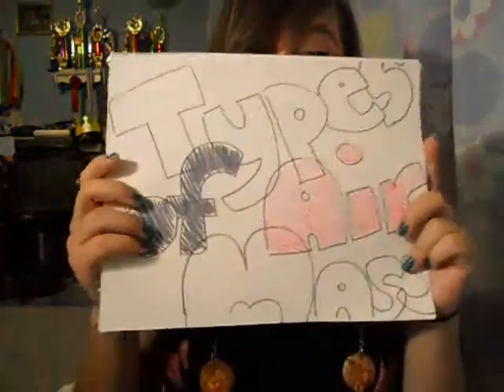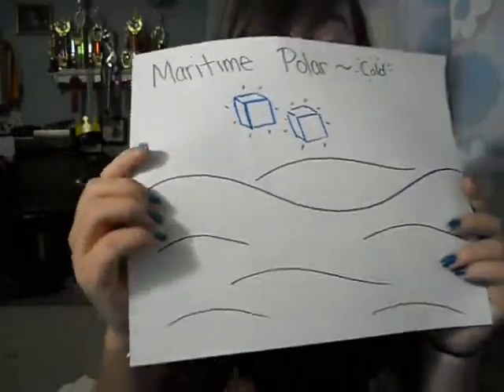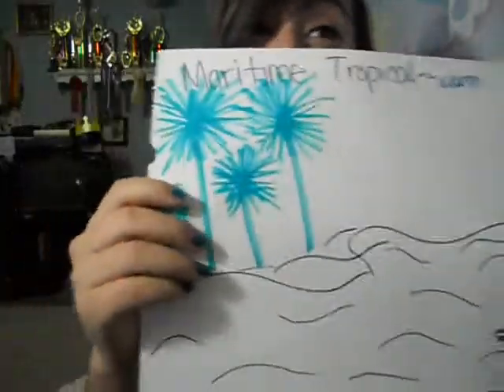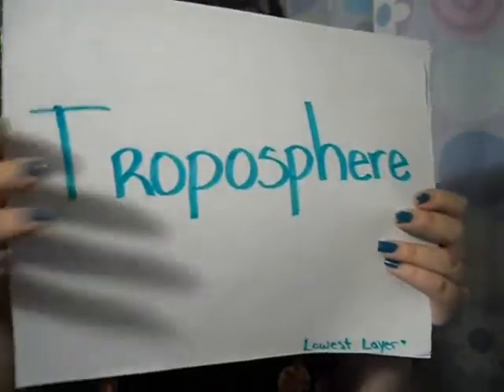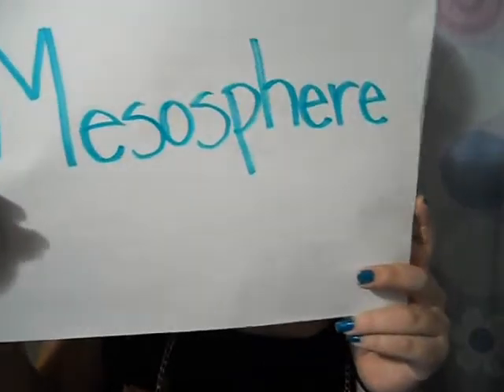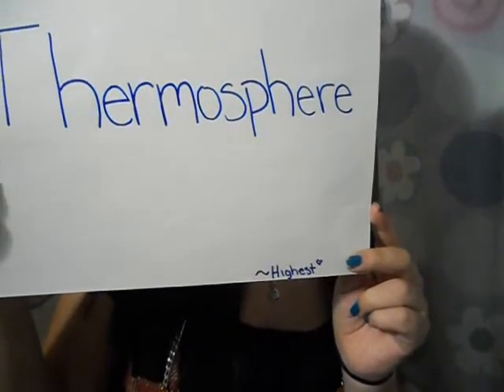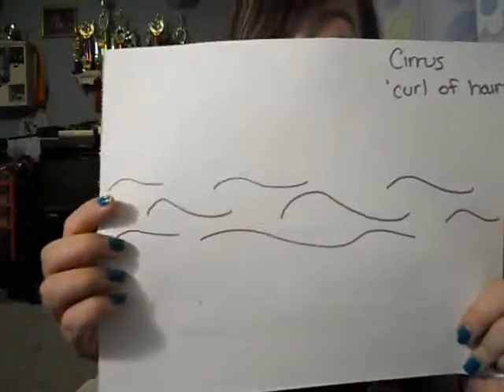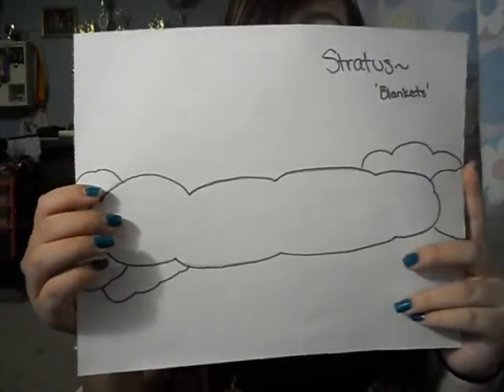Sciencee_0001.wmv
our sciencee videoo